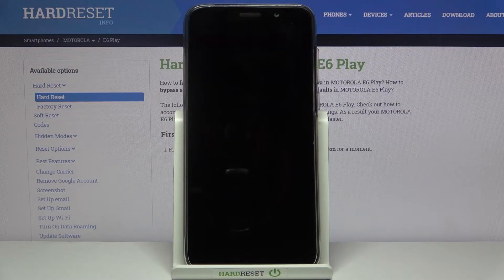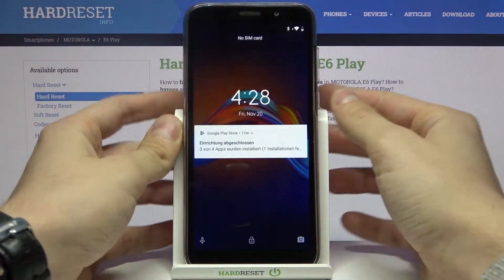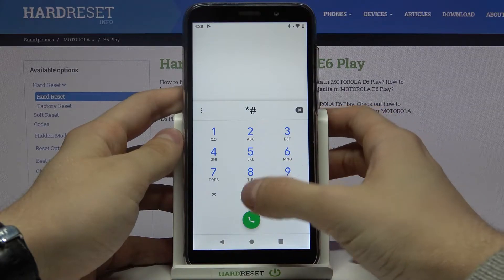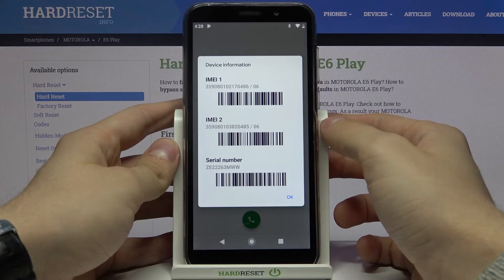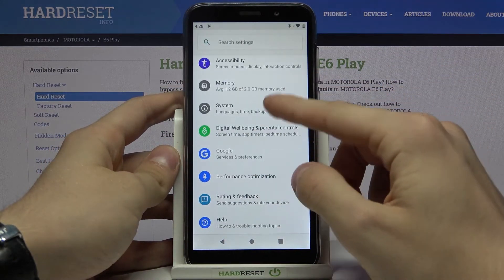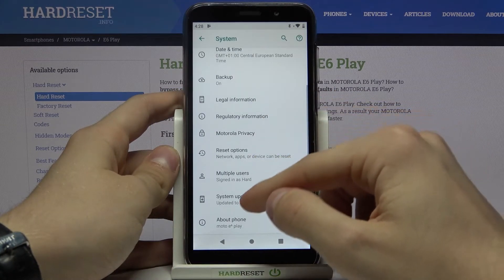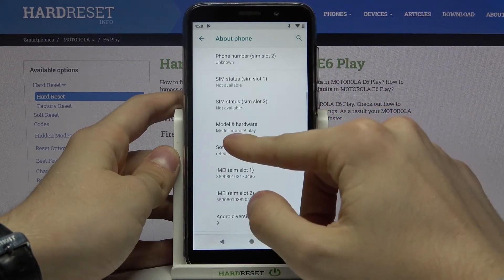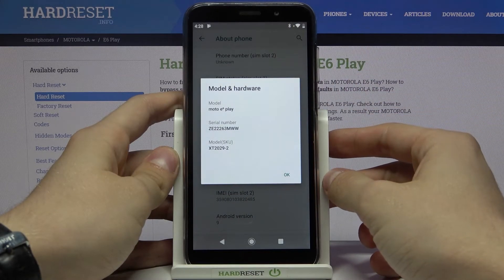How to Check IMEI and Serial Number in MOTOROLA E6 Play – Find IMEI and Serial Number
Learn more info about MOTOROLA E6 Play:
If you do not know where the IMEI number and Serial Number are located in MOTOROLA E6 Play, open this tutorial immediately. Today we want to show you where the two numbers are in this device. Follow our instructions and enter the special code and make the IMEI number appear on the screen of your device, or find these two numbers in the general settings of MOTOROLA E6 Play.